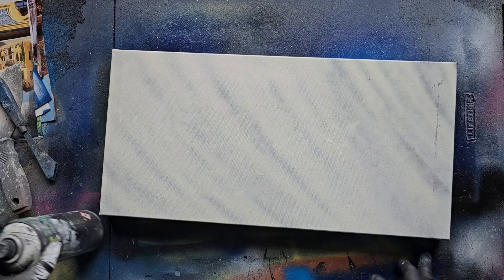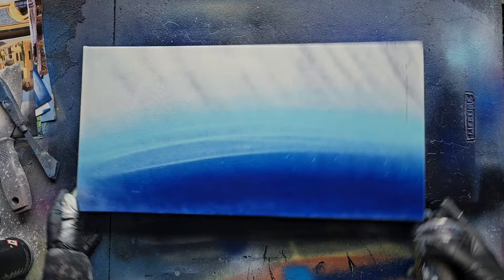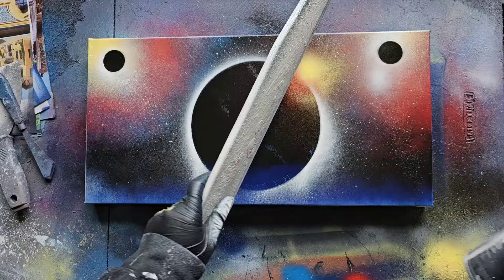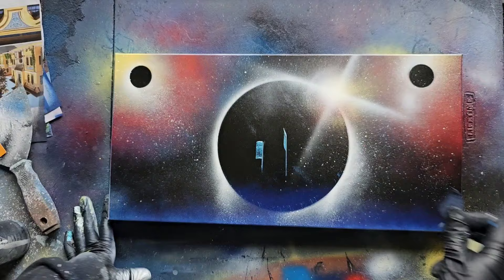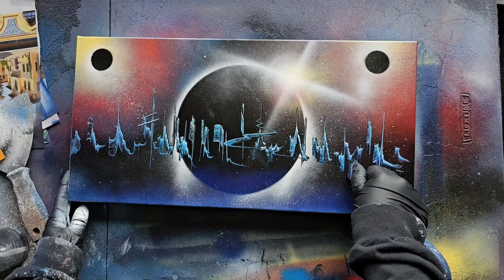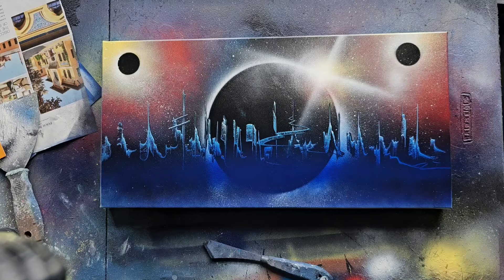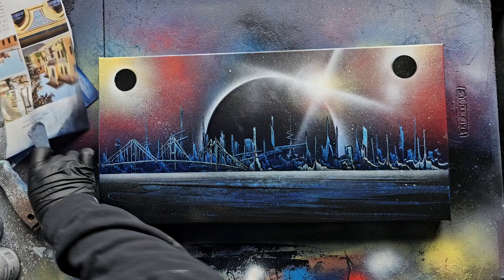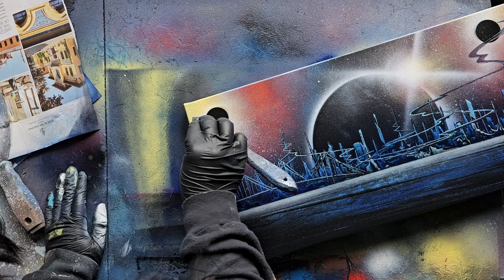Skyline Spray Paint Art Tutorial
🎨 Welcome to the Journey! 🌌

A spray paint art space and skyline tutorial for beginners

New Discord!

My shop!

**🖌️ Materials Used:**
Straight Edge
Palette Knife

Share your thoughts on this piece in the comments!